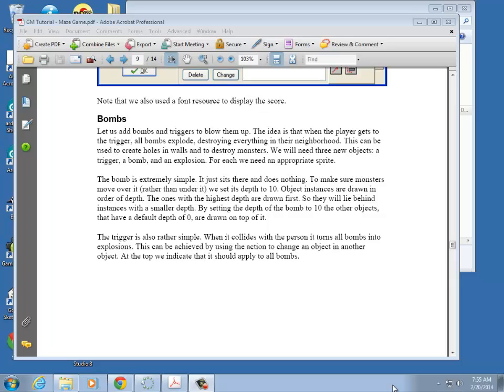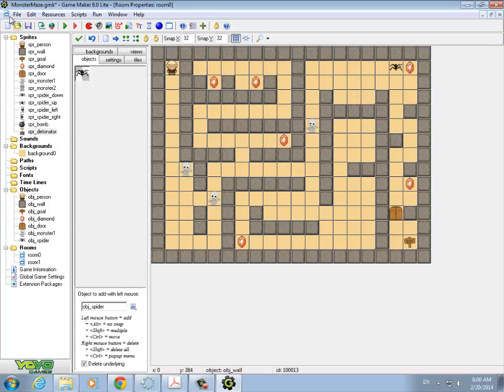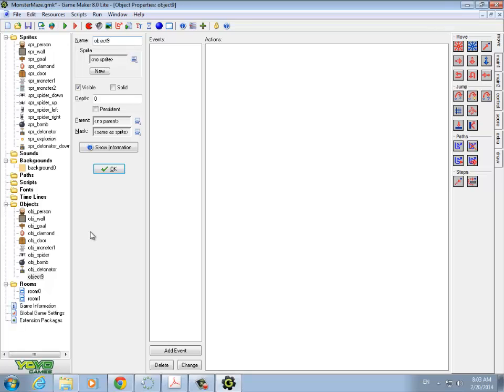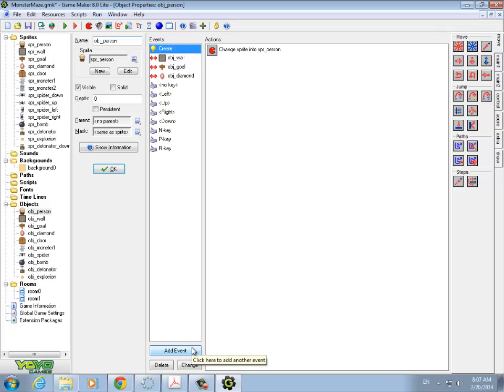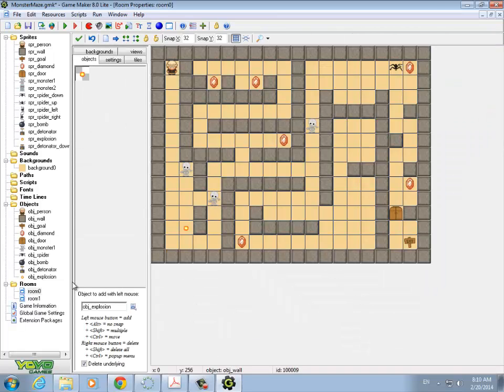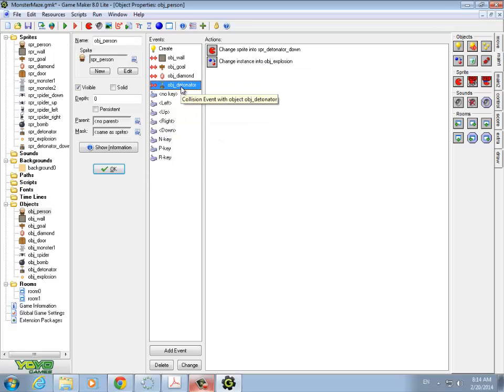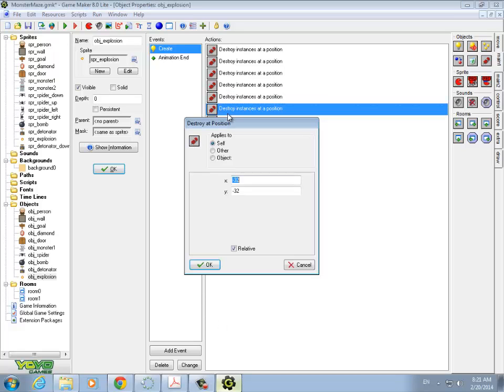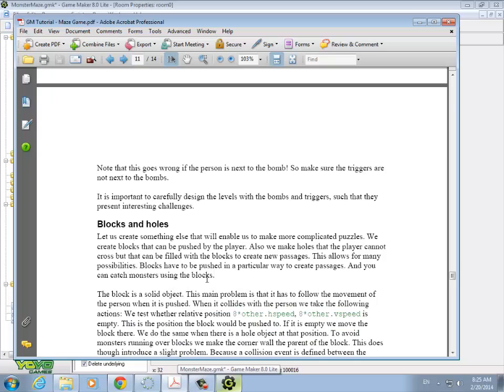Monster Maze Tutorial Video 06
Next in the Monster Maze game we add bombs and detonators.